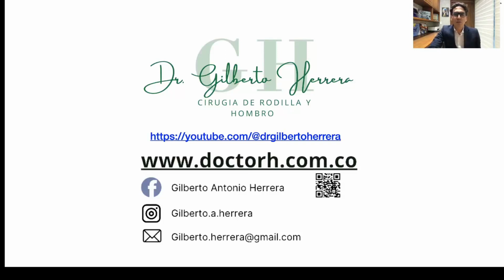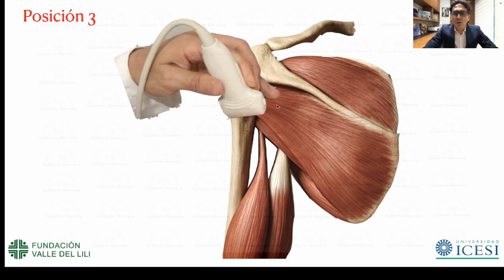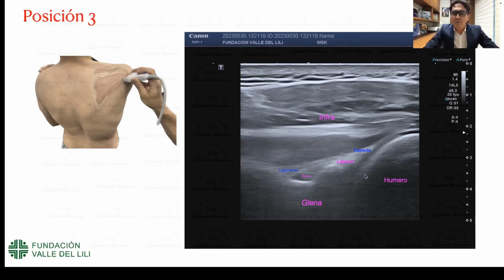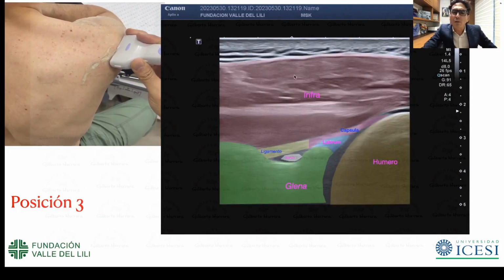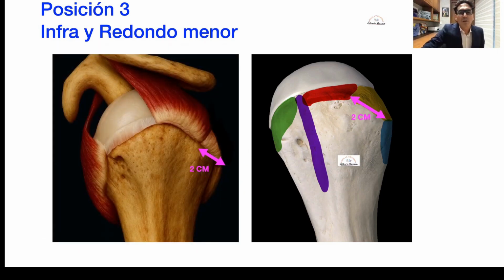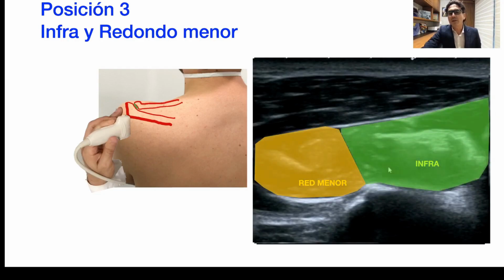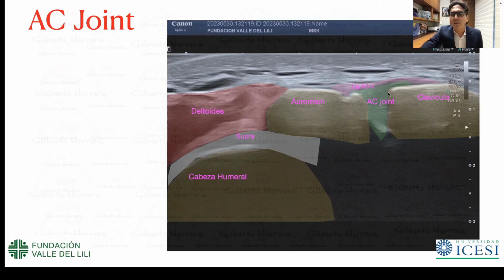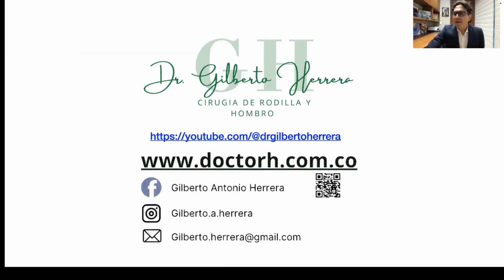Ultrasound Evaluation of Shoulder 6